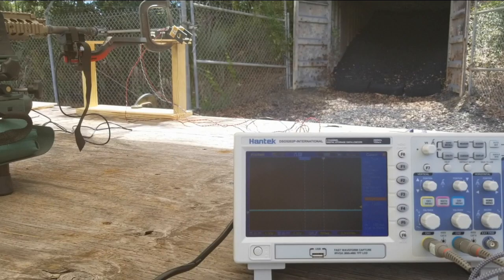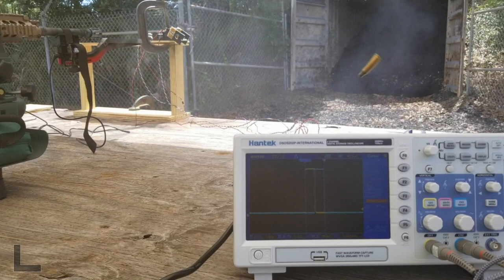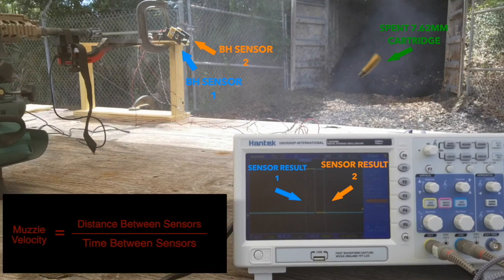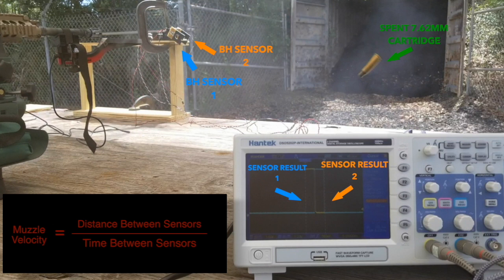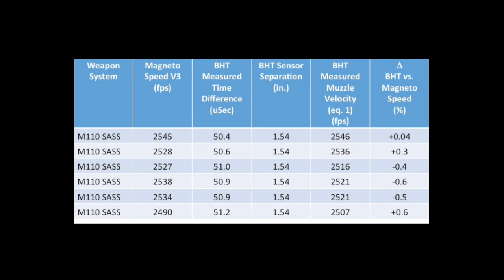rifle muzzle velocity demo